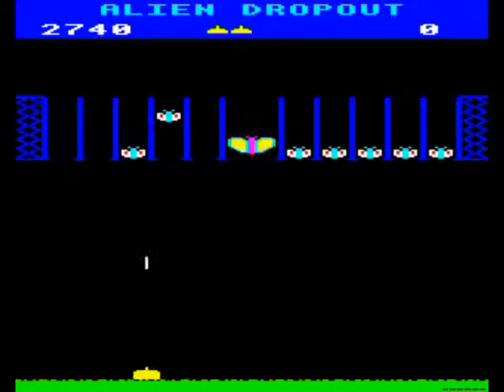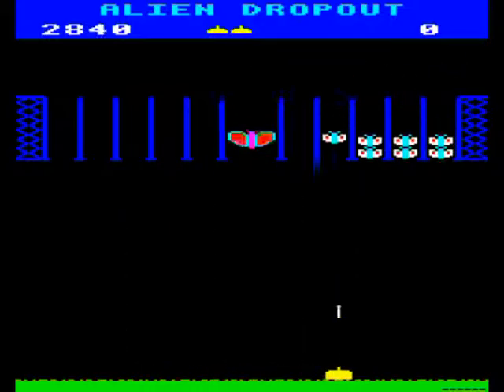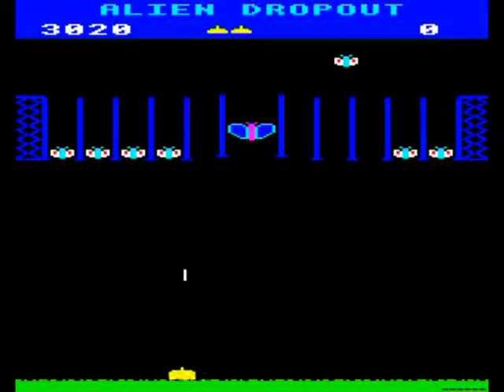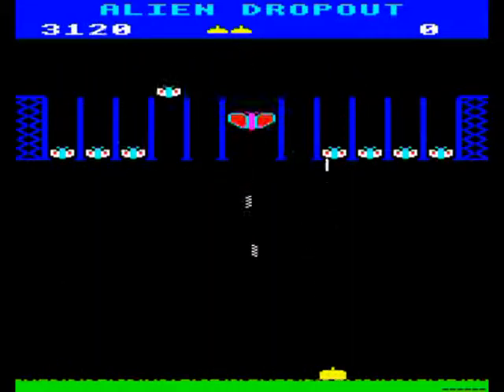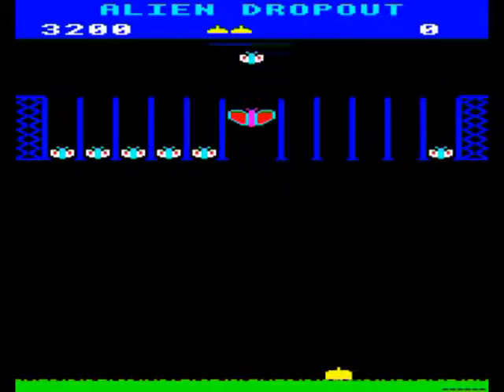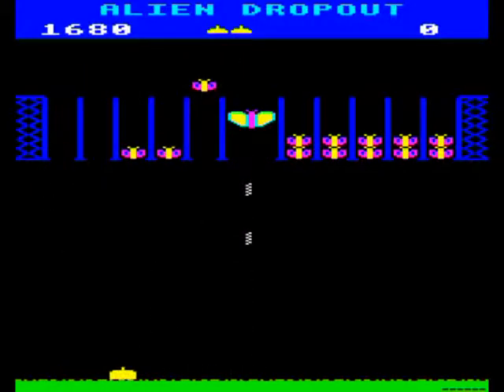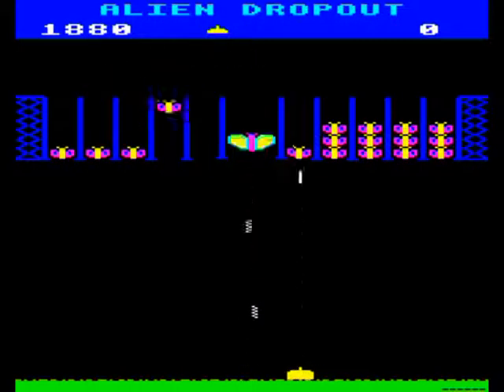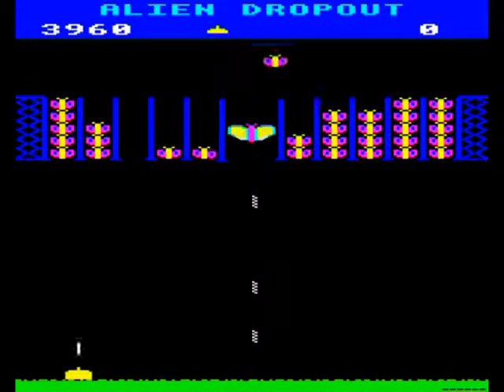ACORN ELECTRON - ALIEN DROPOUT - SUPERIOR - 1983